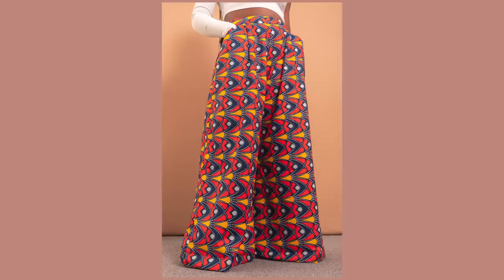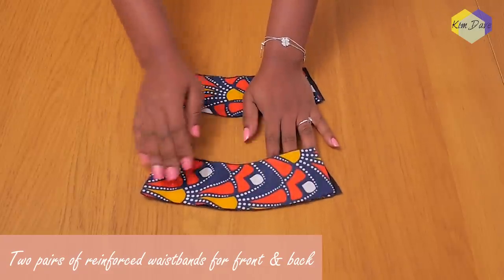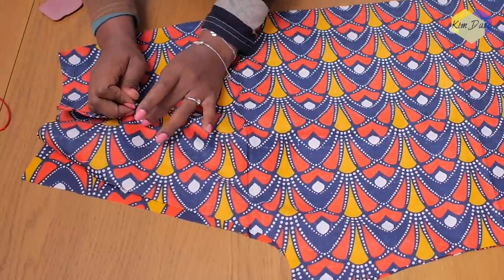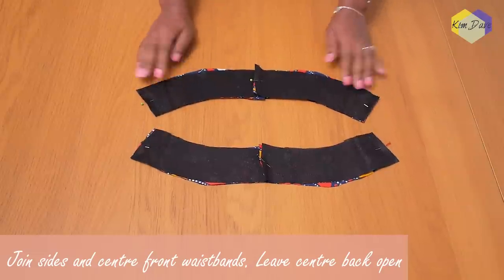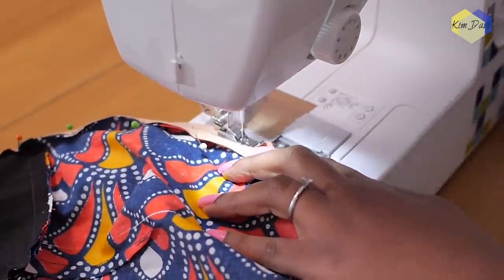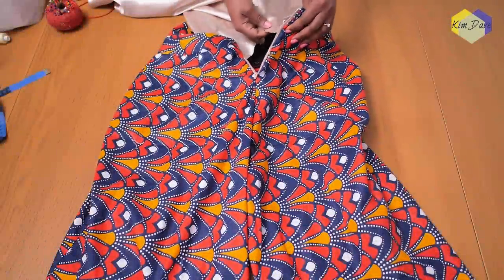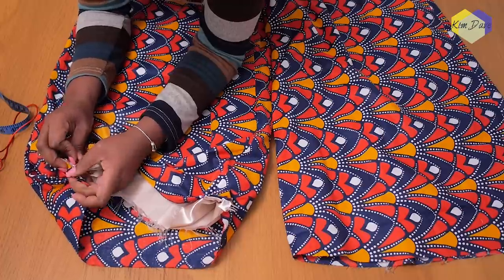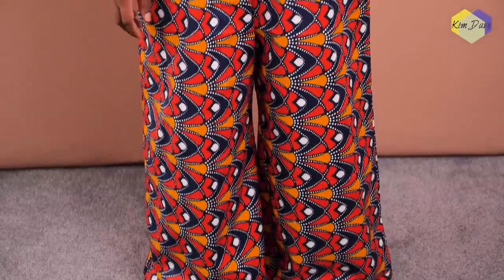HOW TO SEW WIDE LEG PALAZZO TROUSER | KIM DAVE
Hey DIY Fam, this time I will show you how to sew wide leg palazzo pants. For this trouser design you will need about 2m of your main fabric, 2m of lining, 20cm zip and interfacing.

SNAPCHAT • Prscyokpan

~~ Video Details  📷  ~~
Video shot with Panasonic GH3, 15mm & 25mm lenses

• Buy Panasonic G80 (similar to GH3 but with 4k)
• Buy Panasonic 15mm f/1.7
• Buy Panasonic 25mm f/1.4